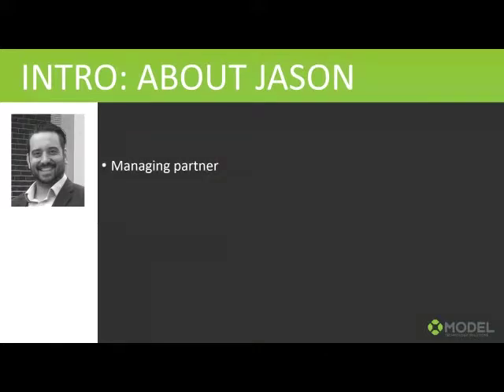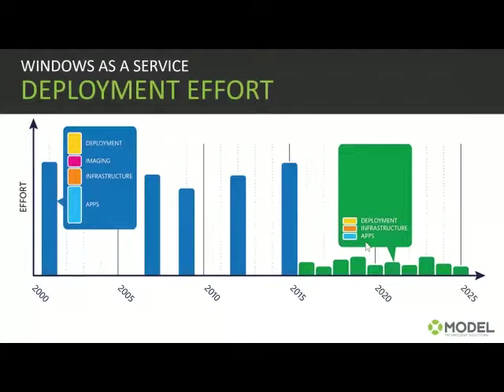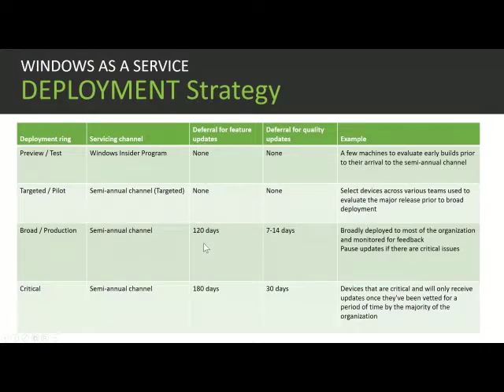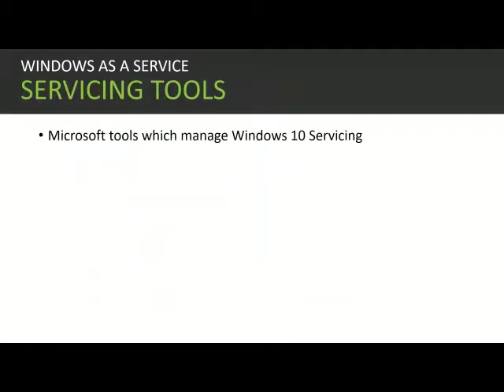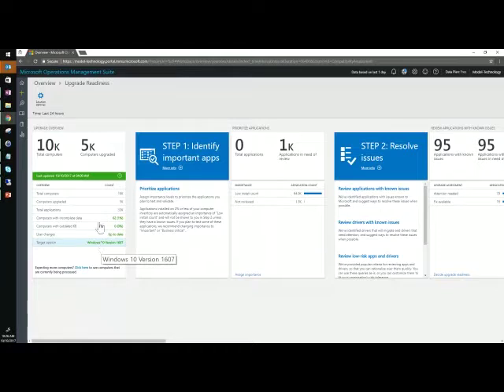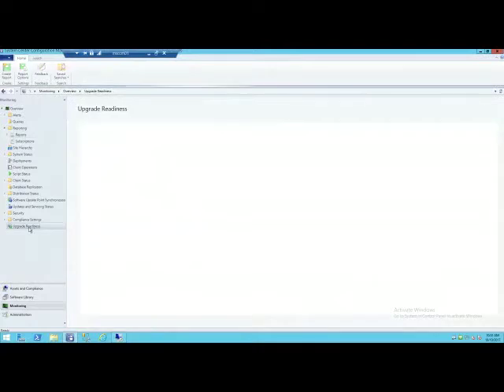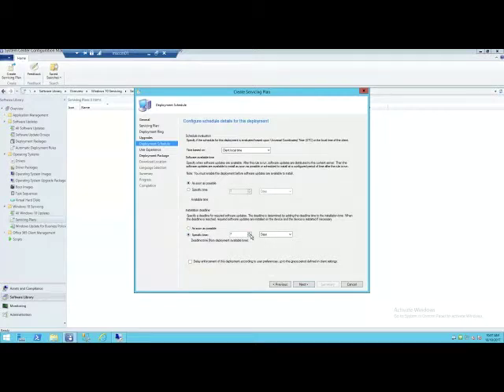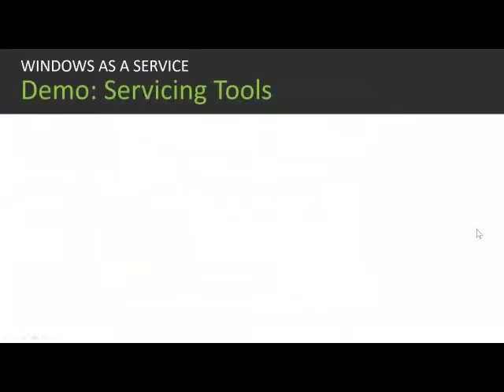Windows 10 Webinar Series Part 4: How to Manage Windows as a Service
In this video, you'll learn some of the tools for managing Windows as  a Service and discuss how to approach the logistics for managing Windows 10 as a Service.